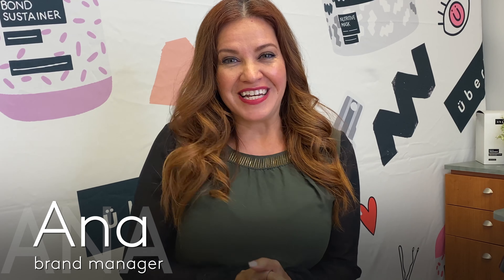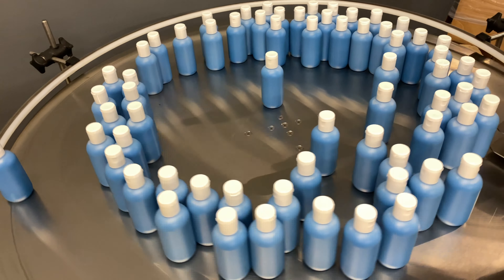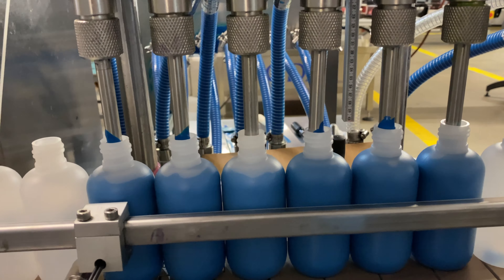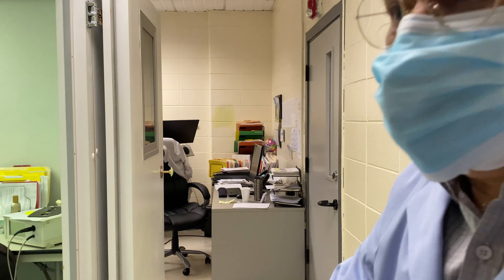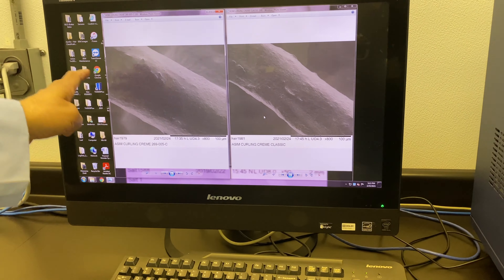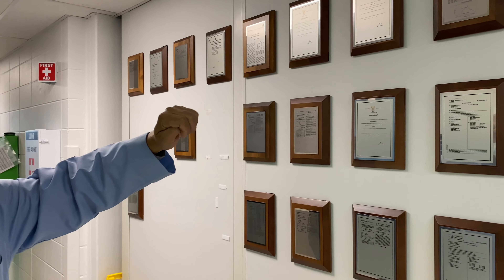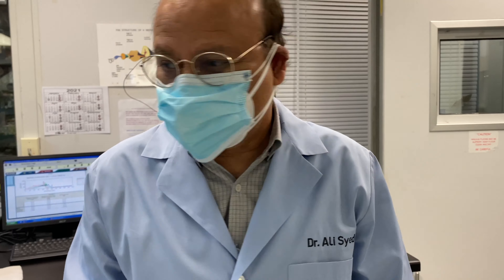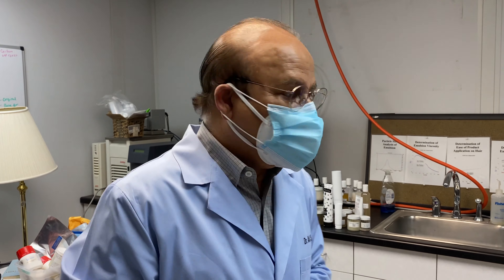Uberliss Behind The Scene Tour